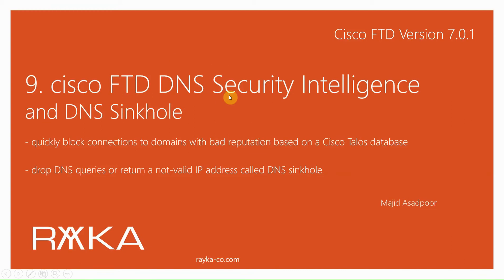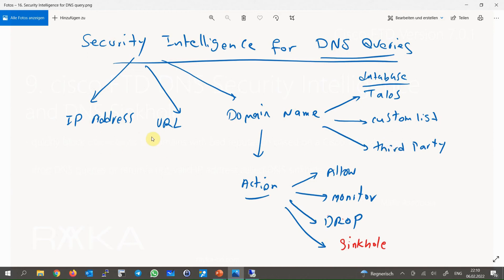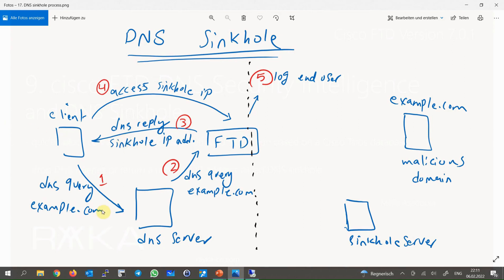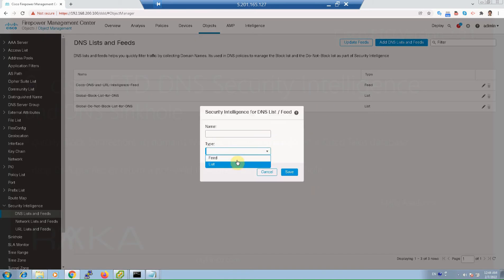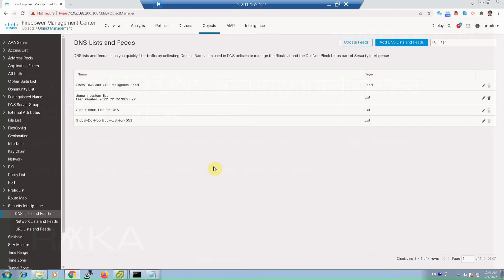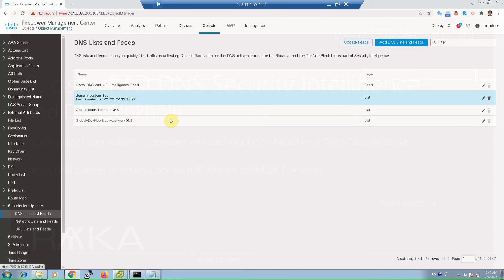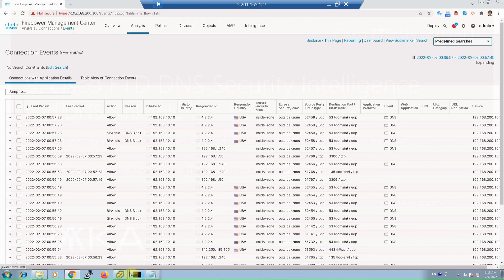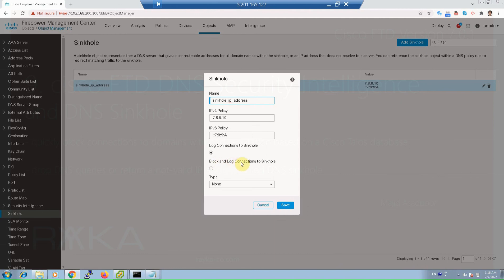9. cisco FTD DNS Security Intelligence (DNS Sinkhole)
Cisco FTD DNS Security Intelligence is used to quickly block connections to or from domain names with a bad reputation based on a database created by Cisco Talos security group. You have the option to drop DNS queries for malicious domain names or return a specific IP address called DNS sinkhole to redirect users to that sinkhole IP address and log the users accessing malicious domains.